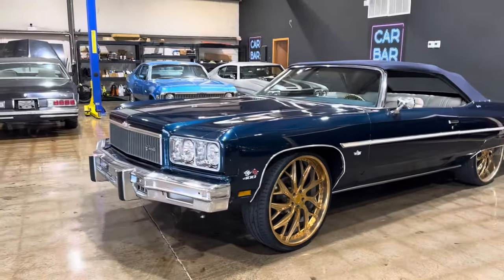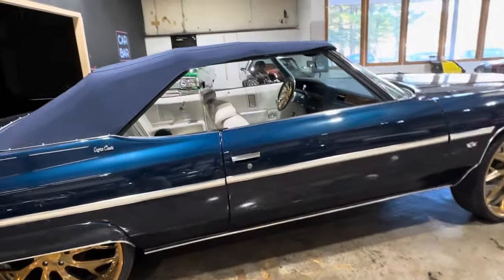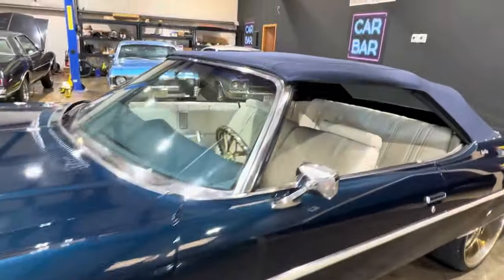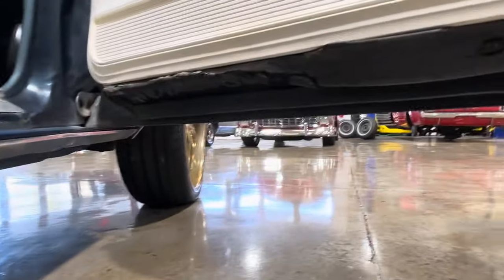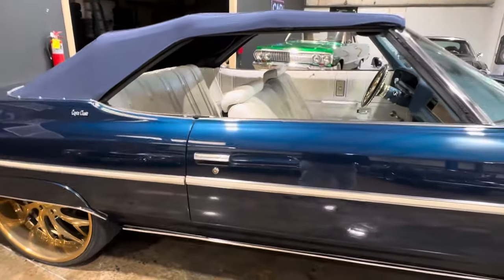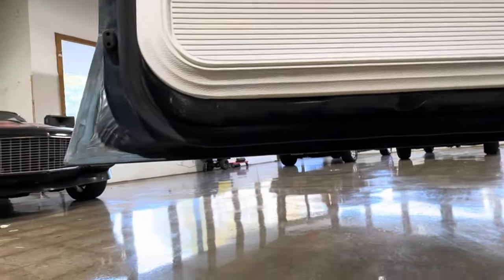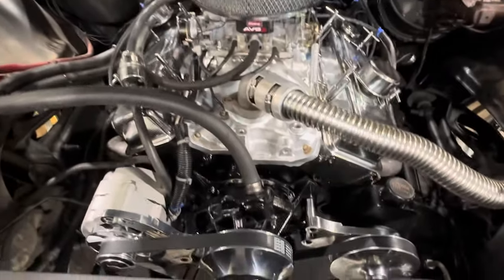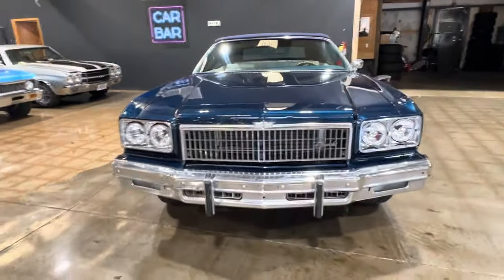For Sale 1975 Caprice Convertible Shipping & Financing Available SOLD SOLD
1975 Chevy Caprice Convertible Walk-around Video

Loading….1975 Chevy Caprice Convertible
✅400sbc
✅400 trans
✅26” Amani Forged
✅Nice Floors
✅Solid Frame
✅New Top
⏸️Needs Rear Glass
✅Nice Interior